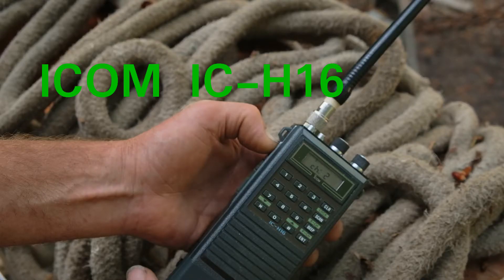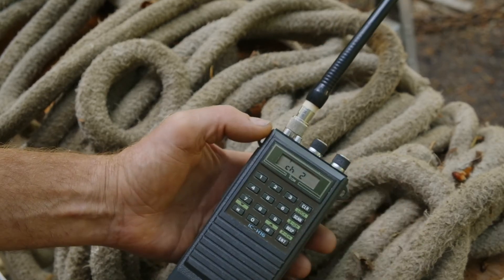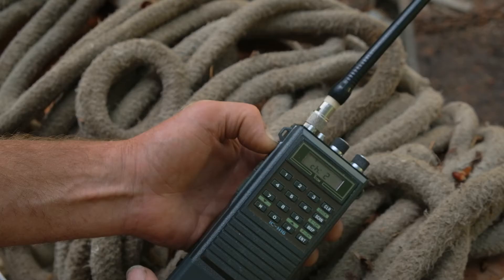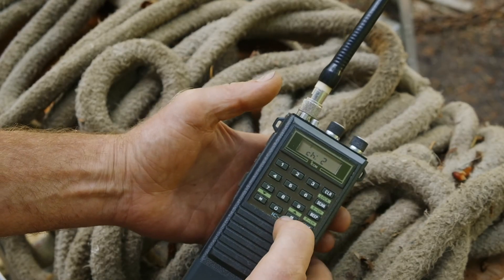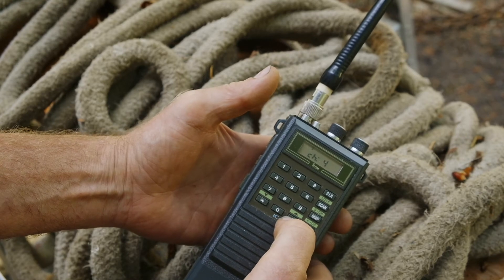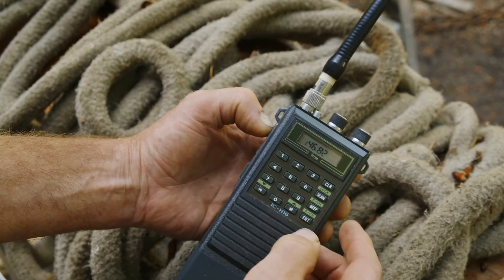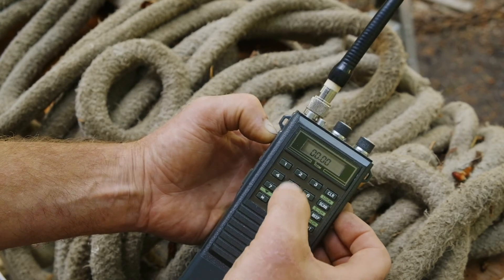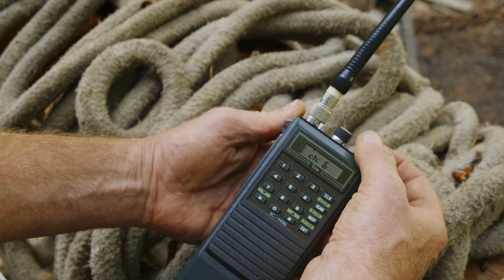Icom IC-H16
Assigning a frequency to one of the sixteen available channels of the Icom IC-H16 2 m (VHF)FM transceiver.